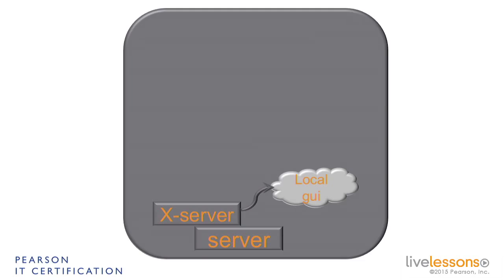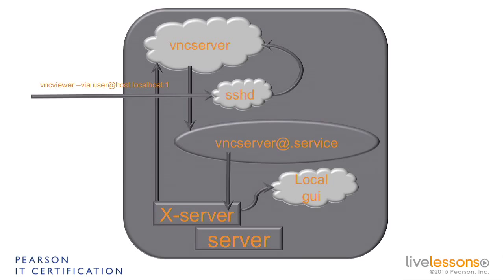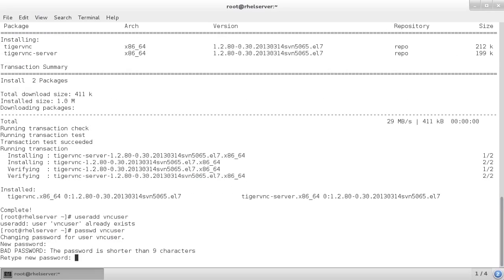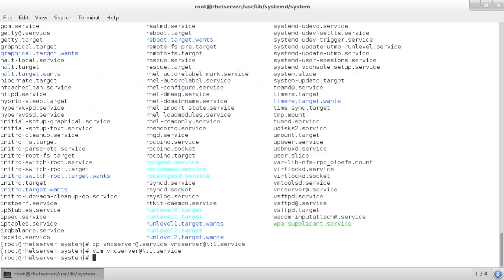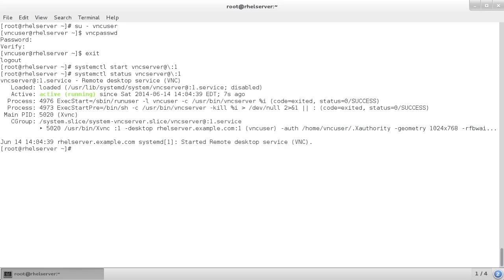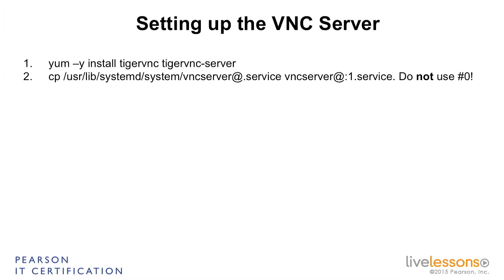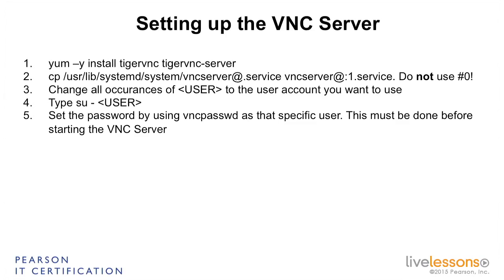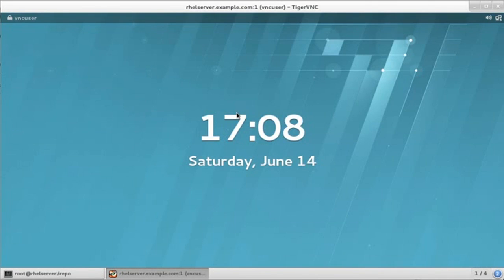Lesson 26 VNC Configuration